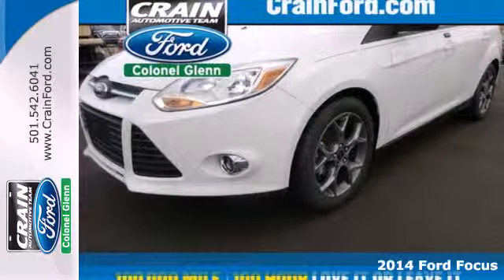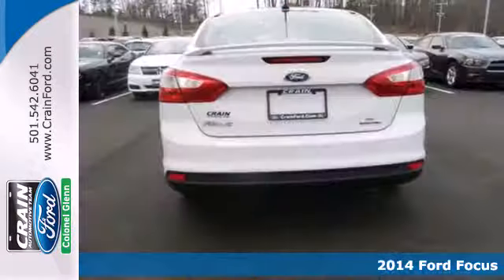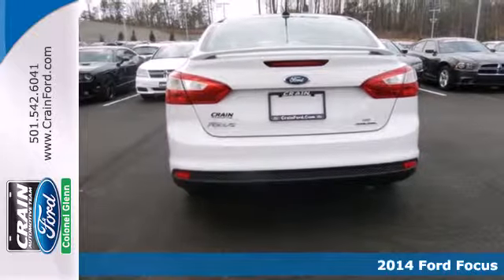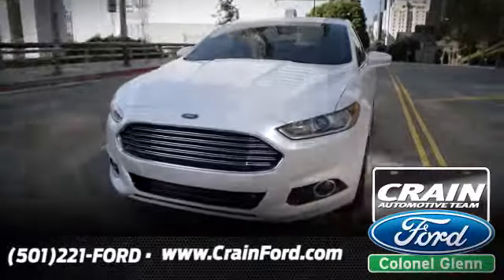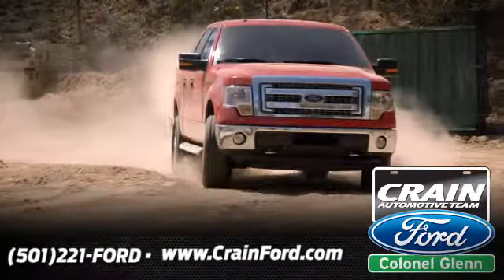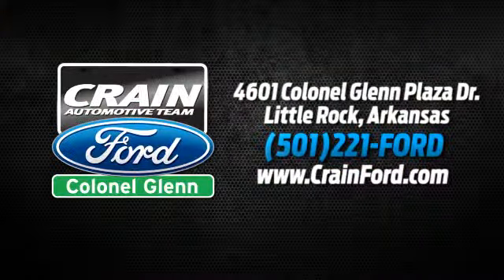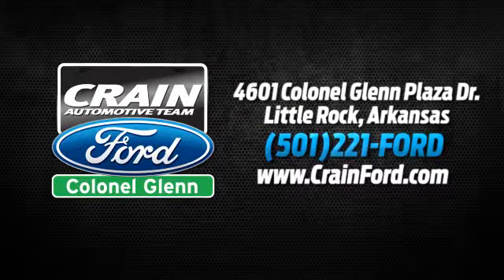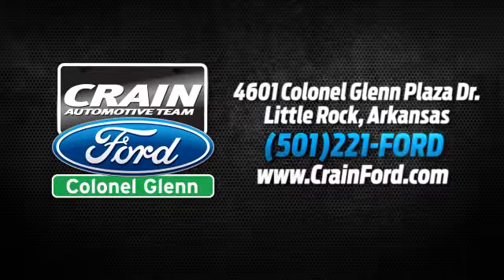2014 Ford Focus Little Rock AR Bryant, AR 4FC9625 - SOLD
Year: 2014
Make: Ford
Model: Focus
Trim: CONVENIENCE
Transmission: Automatic
Color: Oxford White
Interior: CHARCOAL BLACK
Stock #: 4FC9625

Address:
4601 Colonel Glenn Plaza Dr.